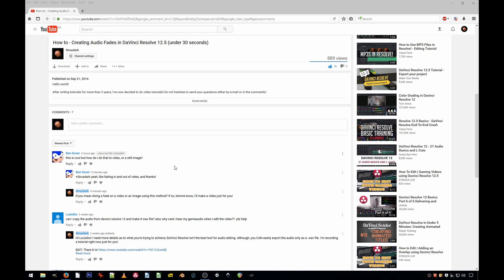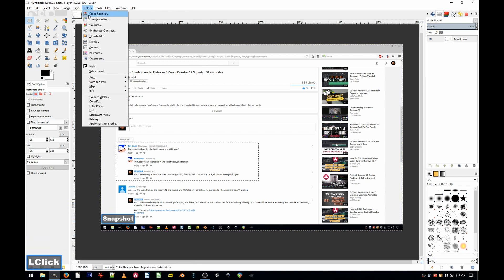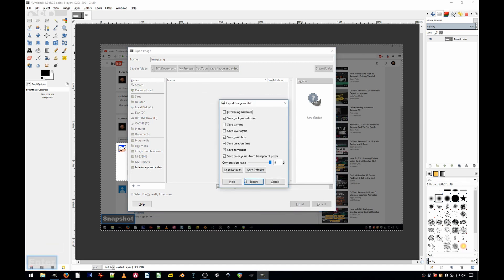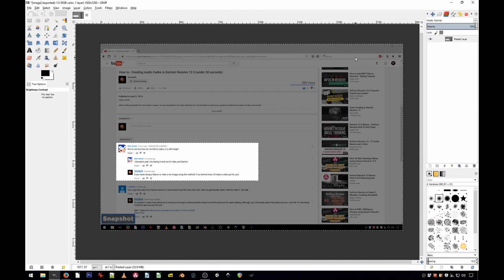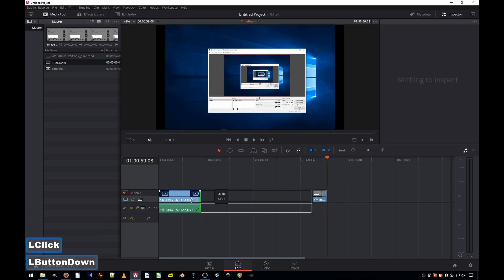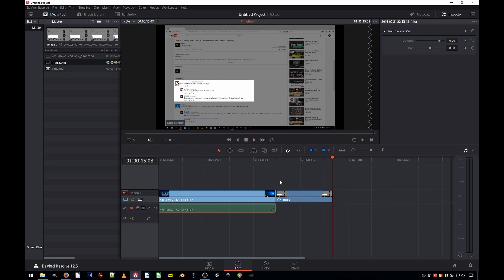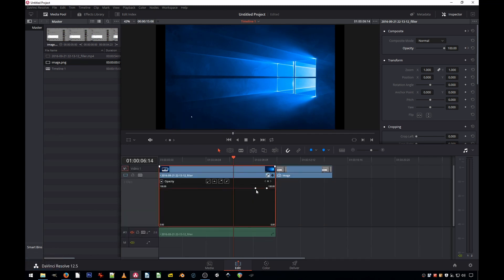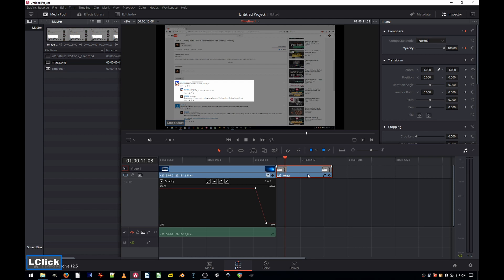How To (Request) - Creating fades on ANYTHING in DaVinci Resolve!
EDIT:
- DaVinci Tutorial starts at 2:22
- Secret GIMP tutorial starts at 0:15

Hello!

Question was:
-How to create manual fades like the one I did for audio, but for videos and images!

Tools used:
-OBS
-ZOOM H4n
-KeyCastOnWindows
-DaVinci Resolve